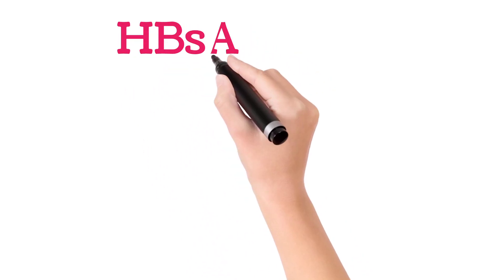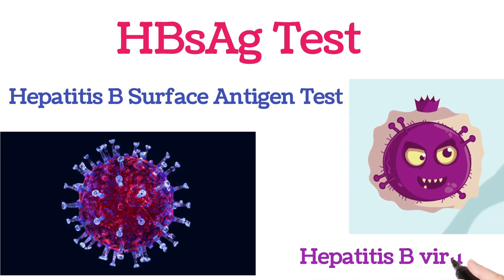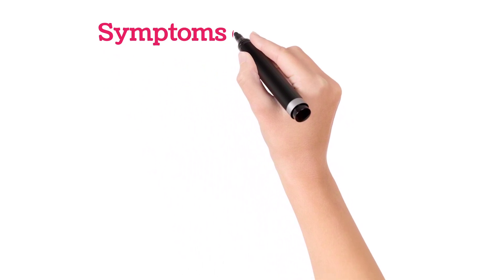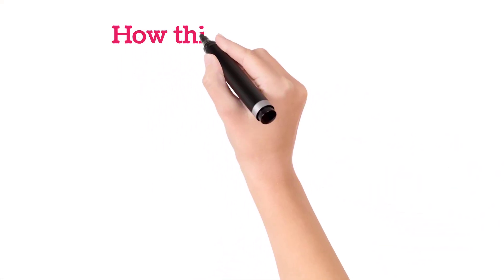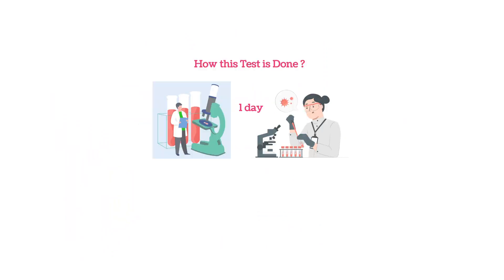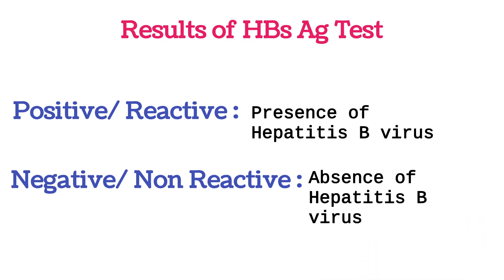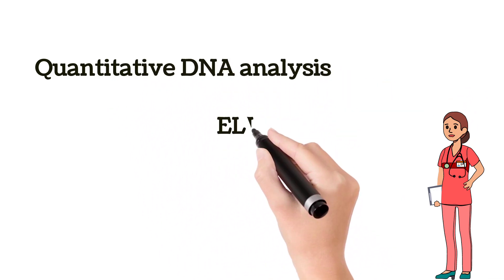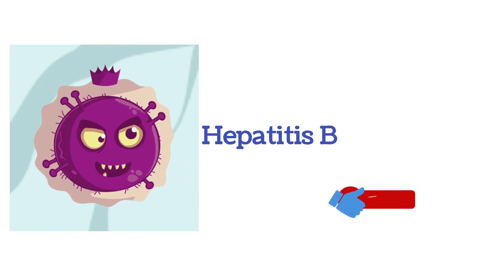HBsAg Test Procedure for Hepatitis B Virus infection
Thermometer :
BP Monitor :
Sugar Checking Machine / Blood Glucose Monitor :
Weighing Machine :
Pulse Oximeter :
Hot Water Bag :
Ice Bag :
Steamer / Vapouriser :